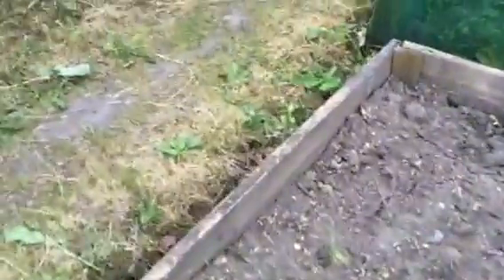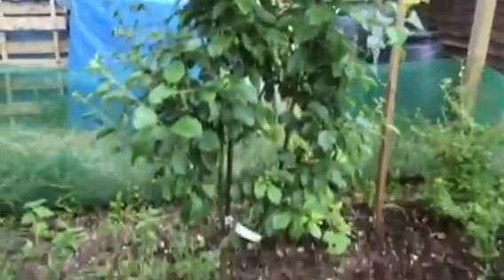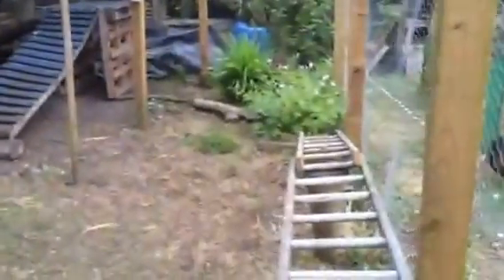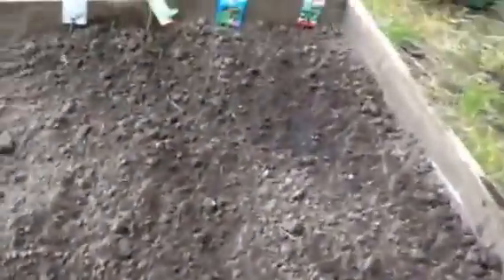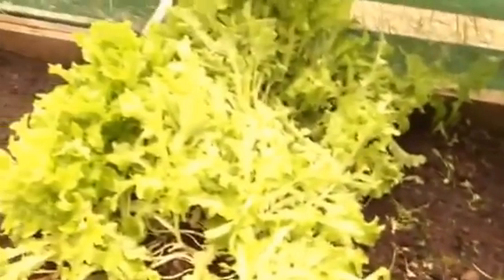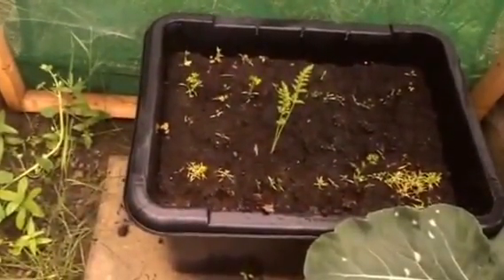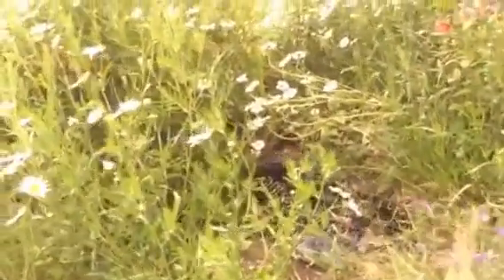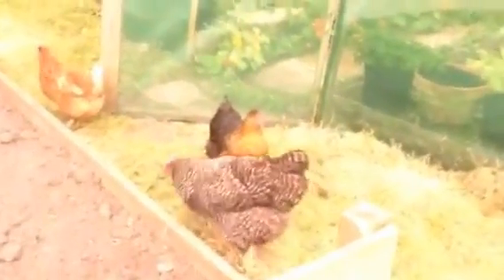Update June 2014 part 2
Part 2 of my allotment update, enjoy :)